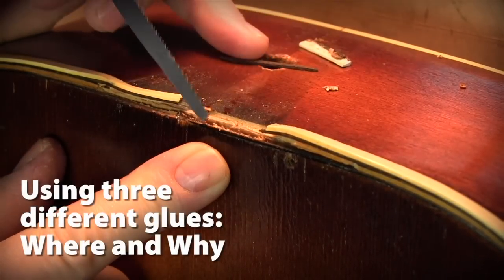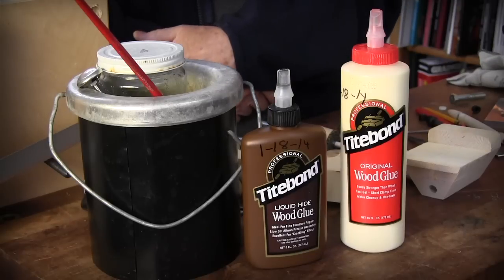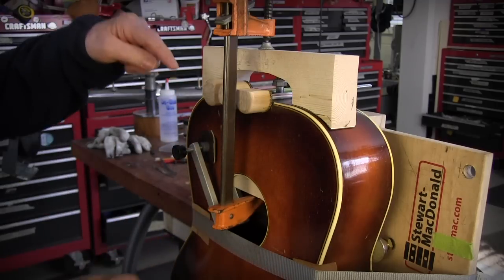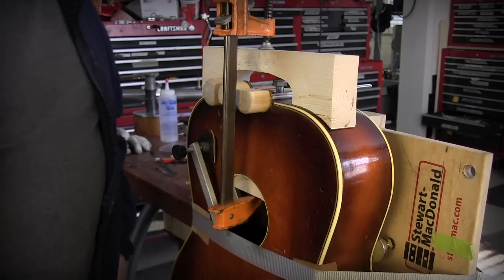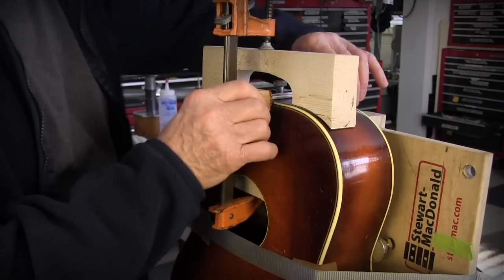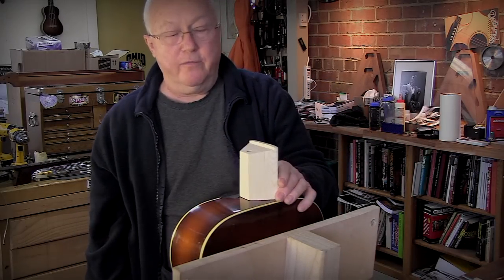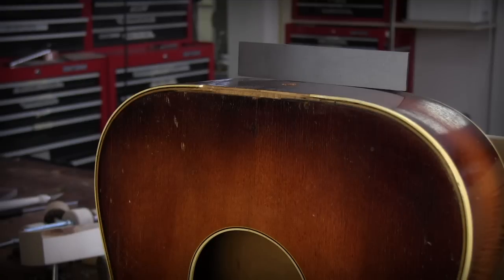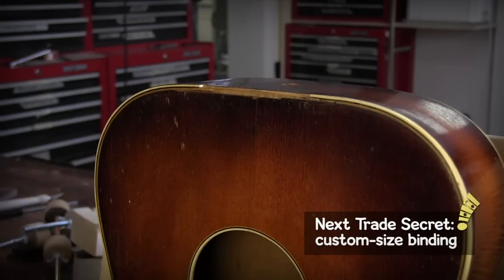Hide glue or Titebond for guitar repair?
Titebond or hide glue? Hot glue or bottled? Dan Erlewine uses three glues for this repair, and each has different properties. He explains why one glue can't cover all the bases. And he's created some pretty interesting cauls for clamping this job together while it dries!